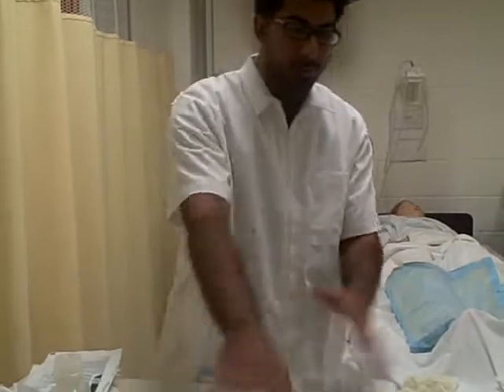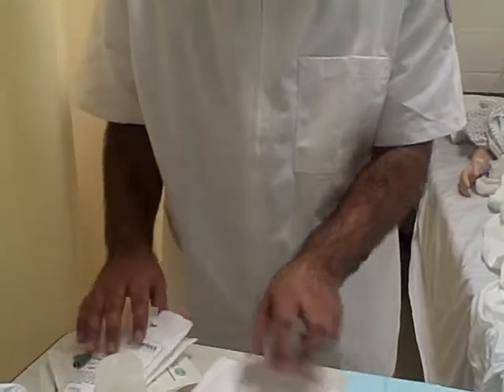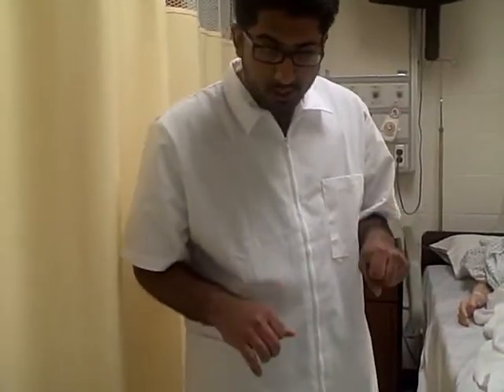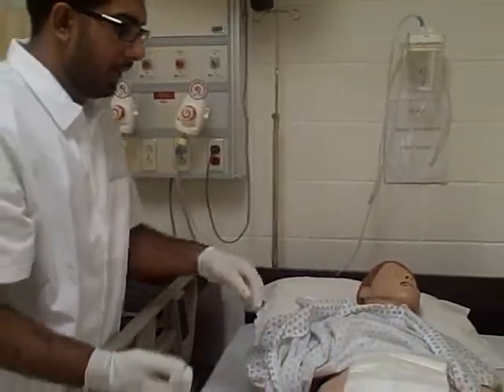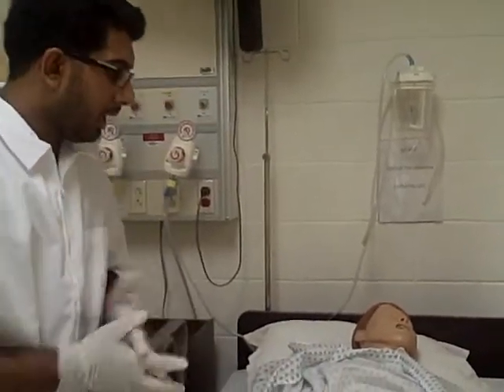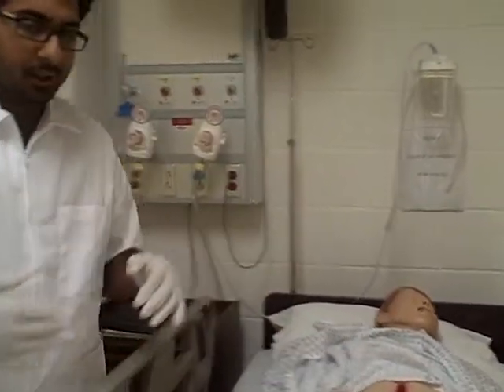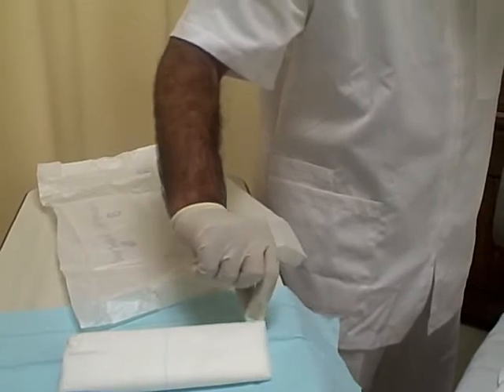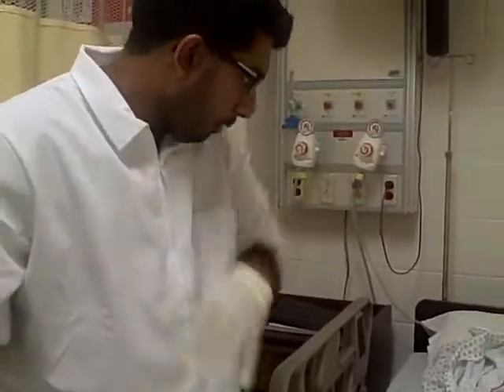Mohammad Ahmad - Sterile Field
Sterile Field